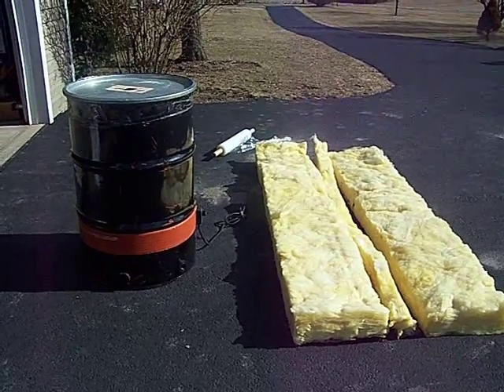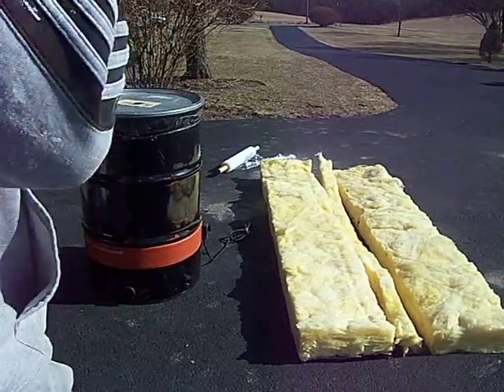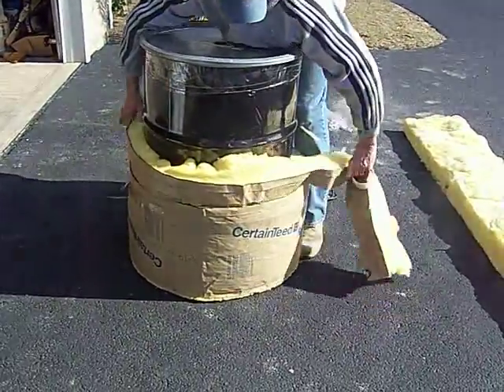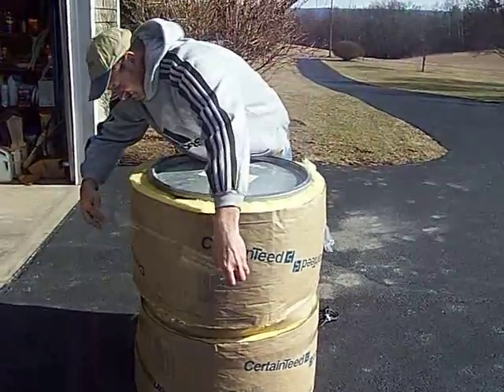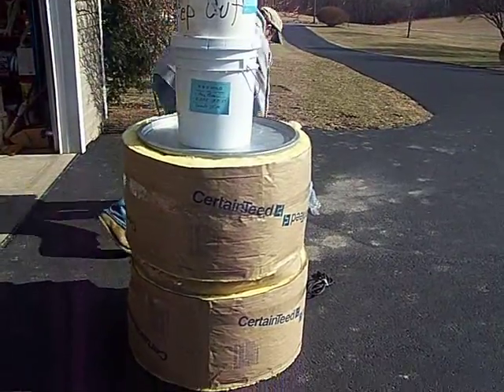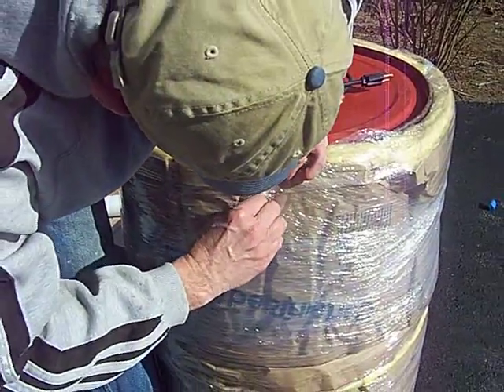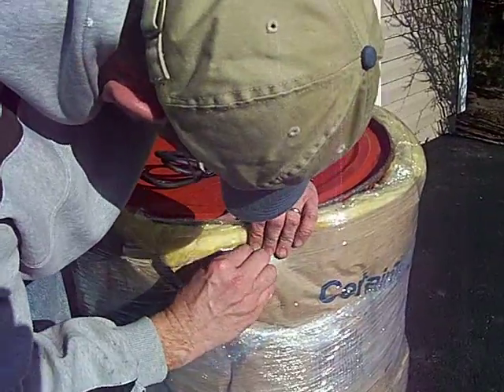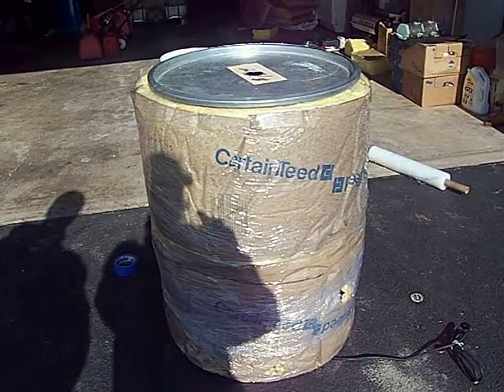Insulating a Drum for Oil Centrifuge Filtration Unit.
Showing how to insulate a drum for use with an oil centrifuge as a WMO Centrifuge Filtration Unit.